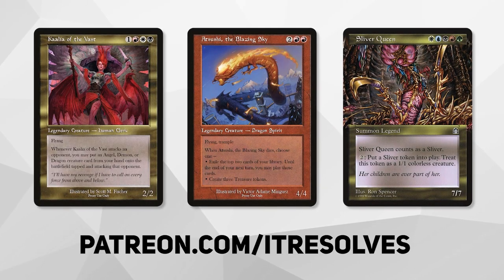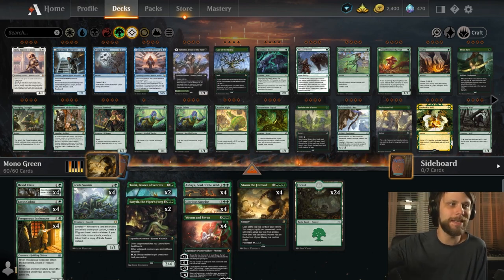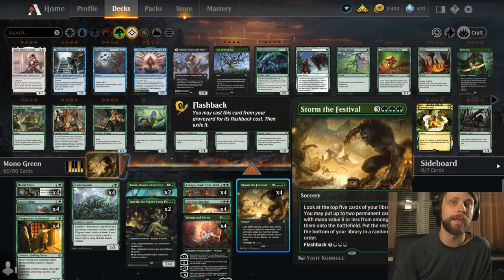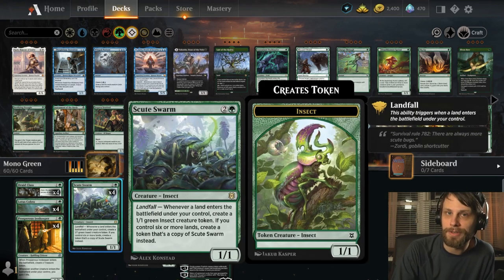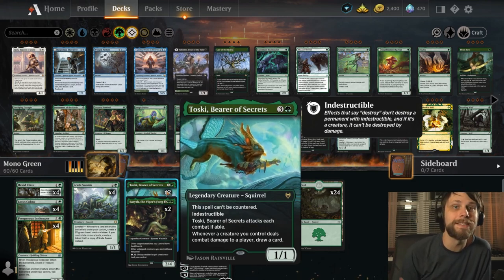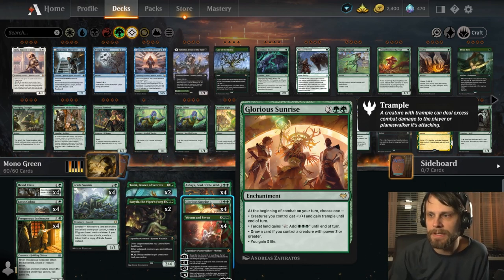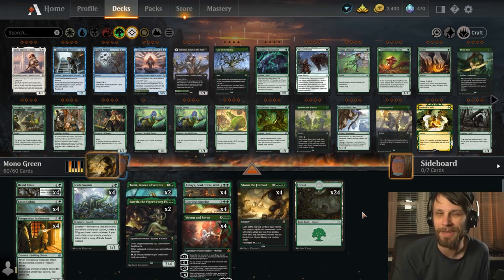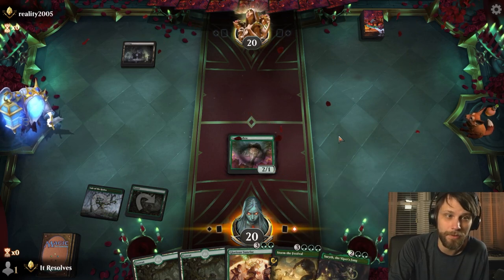MTG Arena | Innistrad: Crimson Vow Standard | Mono Green Sunrise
Today we jump into MTG Arena and Innistrad: Crimson Vow Standard with a Mono Green Sunrise deck I threw together! This deck is meant to bring together Landfall, Lifegain, and other powerful strategies together into one big stompy deck. Let's see how it goes!

Deck
4 Storm the Festival (MID) 200
22 Forest (VOW) 402
4 Prosperous Innkeeper (AFR) 200
4 Scute Swarm (ZNR) 203
4 Druid Class (AFR) 180
4 Lotus Cobra (ZNR) 193
4 Wrenn and Seven (MID) 208
4 Ashaya, Soul of the Wild (ZNR) 179
4 Glorious Sunrise (VOW) 200
2 Saryth, the Viper's Fang (MID) 197
2 Toski, Bearer of Secrets (KHM) 197
2 Lair of the Hydra (AFR) 259

0:00 Introduction
0:32 Deck Tech
5:45 Game 1
21:02 Game 2
27:10 Wrap-Up